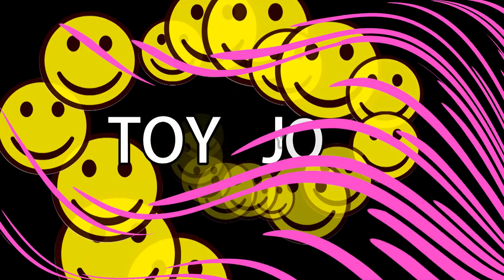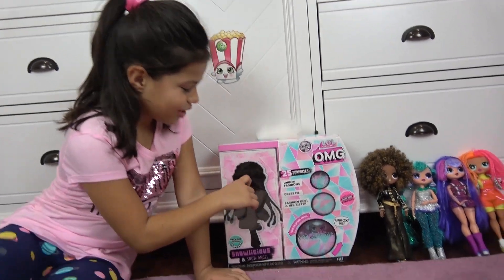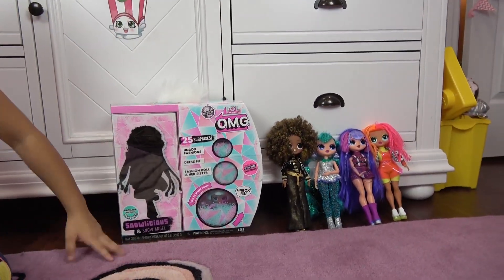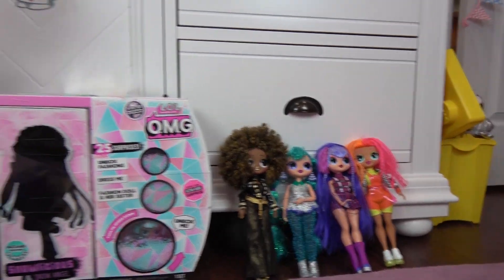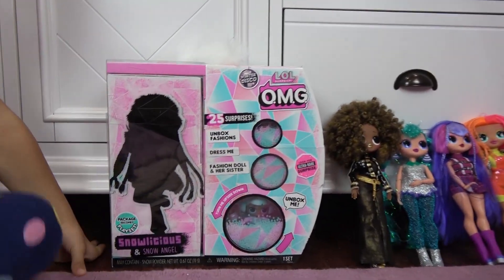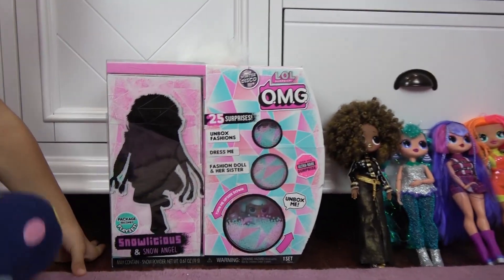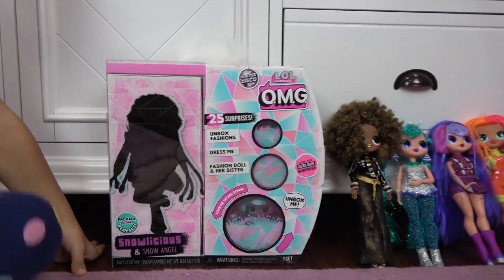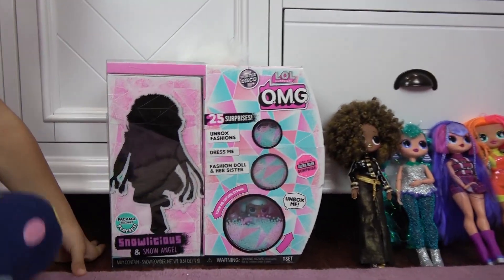Snowlicious - OMG dolls - play in snow